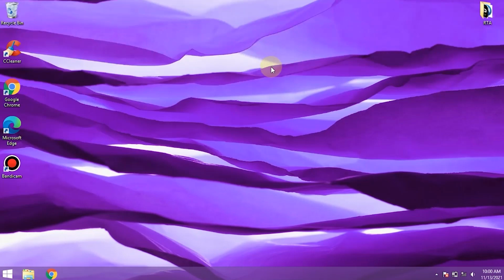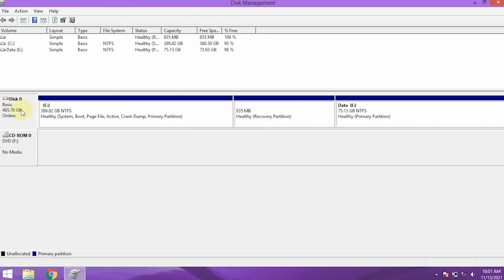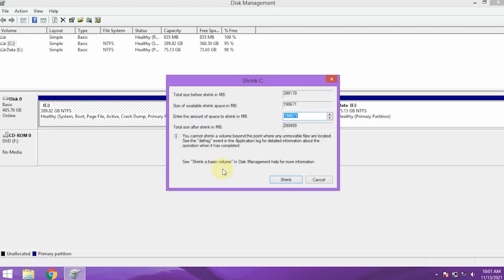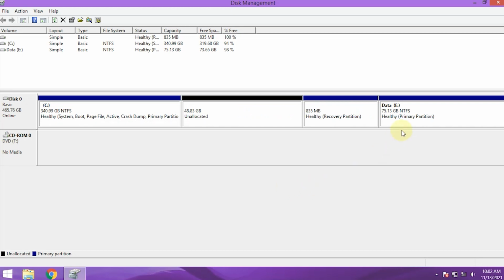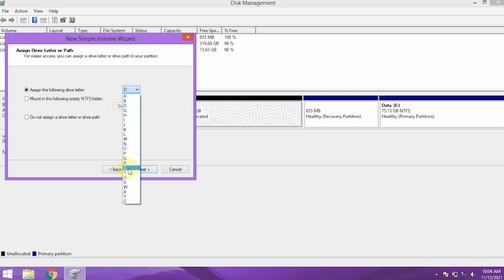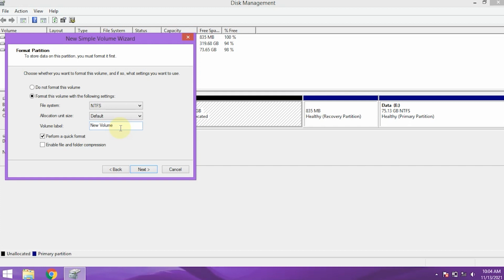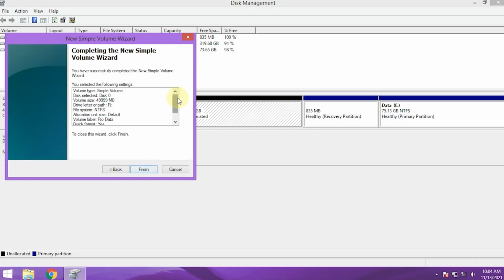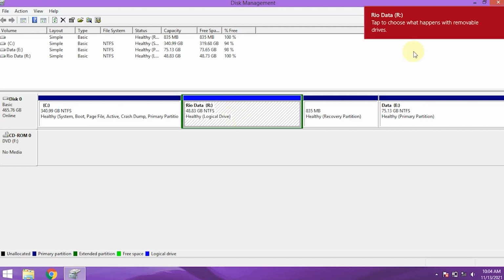How to Shrink Volume Drive and Create a New Drive Partition in Windows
If you want to split the drive partitions on the storage memory, you can do that through disk management.  Right-click on the Windows icon, and then select Disk Management. After the Disk Management window appears, you can see several storage parts.

In this tutorial, I will take the amount of storage volume from Disk C. Right-click on the Disk partition. Choose Shrink Volume. In the Shrink Partition C window, you can set the volume sharing amount. I will allocate a volume of 50000 Megabytes from Disc C. After that, click Shrink.

And now, there is a storage that is still Unlocated. Right-click on, then select New Simple Volume. Click Next. Here I will allocate all the volumes that are still unallocated. If you have adjusted the number of Volemes, select Next. You can choose the Letter for the newly created Drive. And choose Next again.

On the file system drive, I use NTFS format. And for Volume Label, you can type the label name for the new storage drive. Next step, choose Next. If everything is as we want, click Finish. And now, the new part drive has been successfully created, and can be used.

Musics by:
~ Pray - Anno Domini Beats
~ Select - Patrick Patrikios